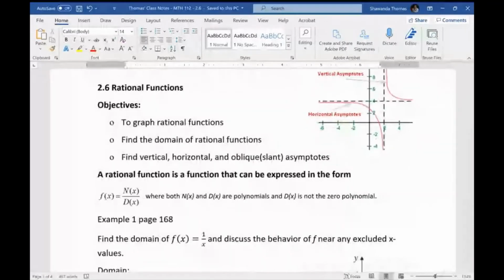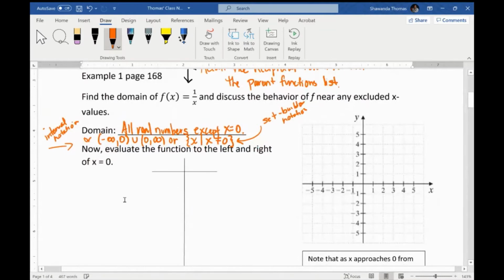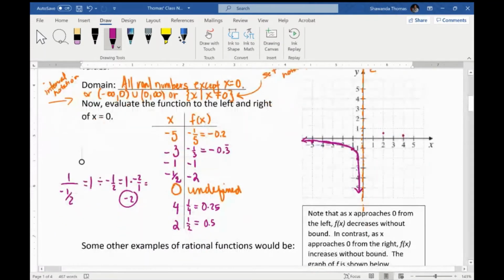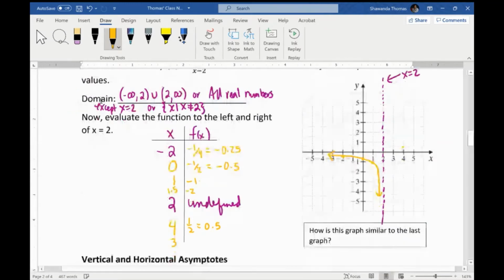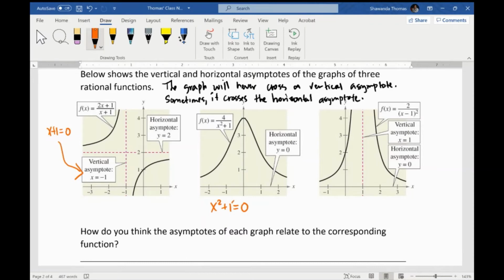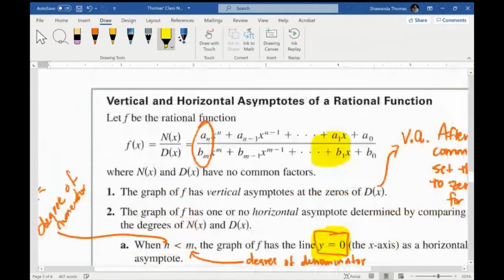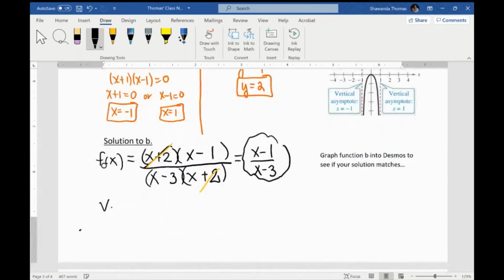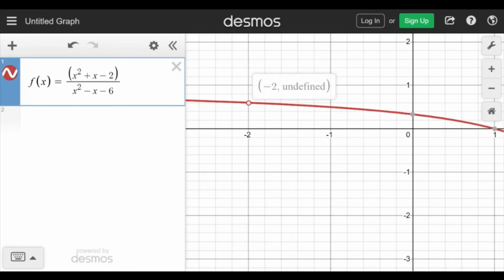MTH 112 Section 2.6 Part A